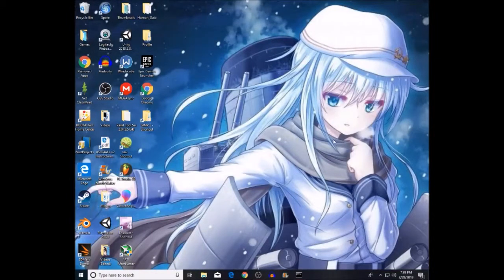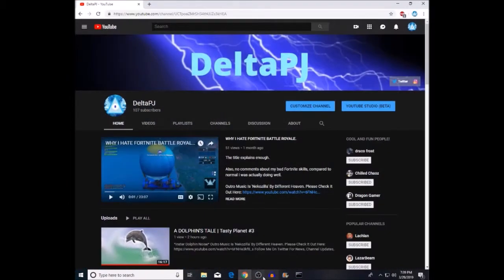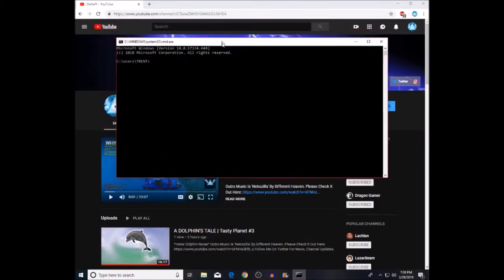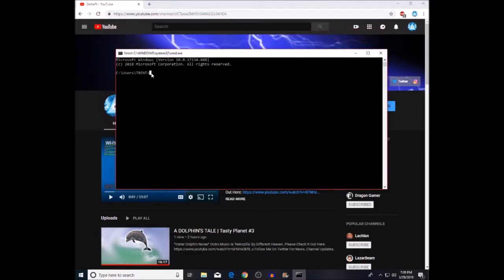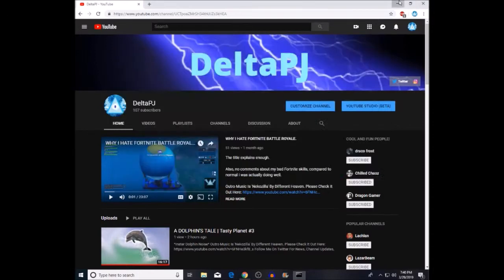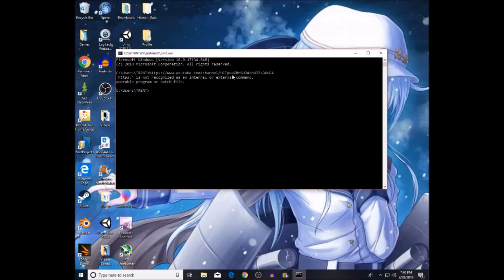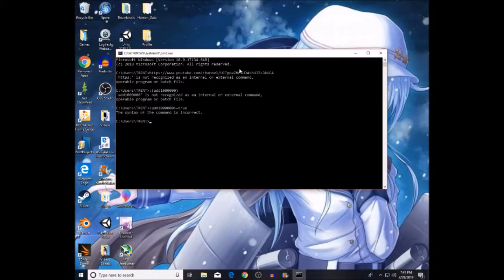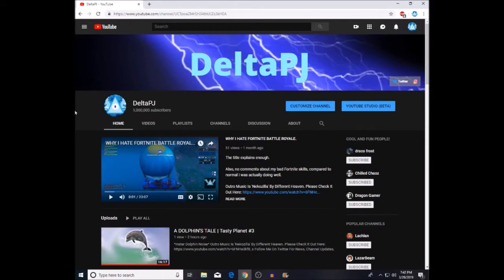HOW TO GET 1,000,000 (1 MILLION) SUBSCRIBERS INSTANTLY FOR ABSOLUTELY FREE!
100 PERCENT LEGIT

Check Out My Instagram To See More Of My Acne-Ridden Face